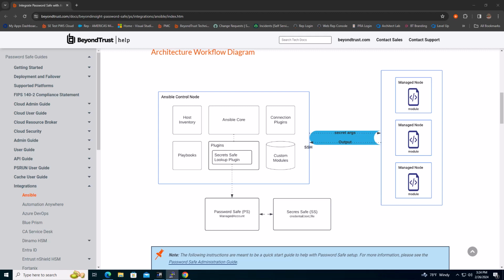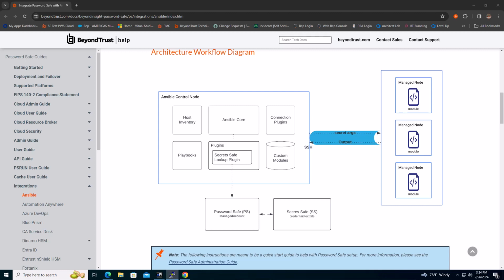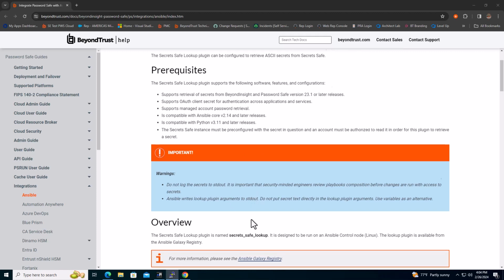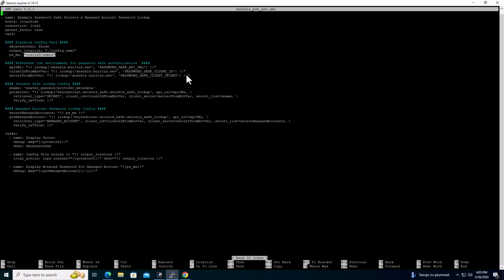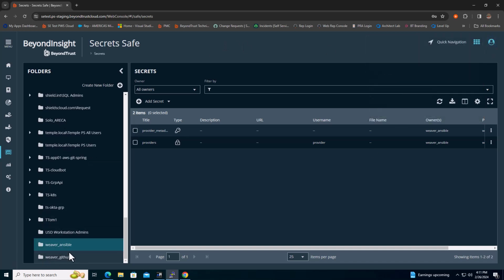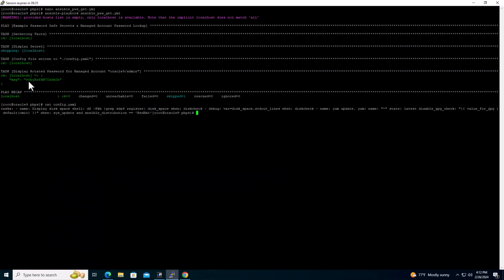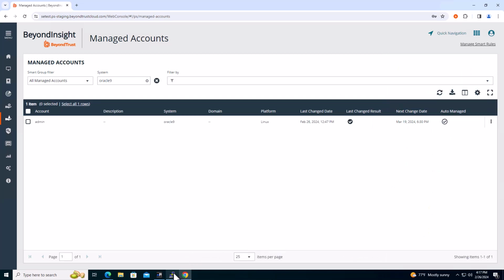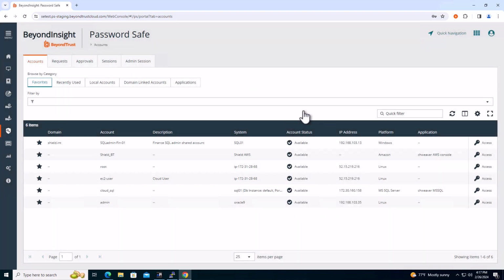BeyondTrust Password Safe Secrets Safe Ansible Integration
Using the Ansible Plug-in, BeyondTrust Password Safe has a quick plug and play integration to pull secrets and/or managed account credentials and put them into DevOps automation workflows in the CI/CD chain.